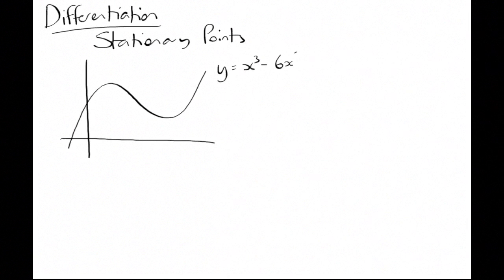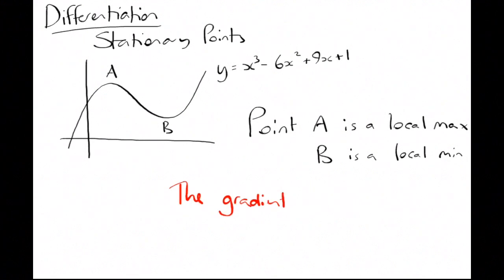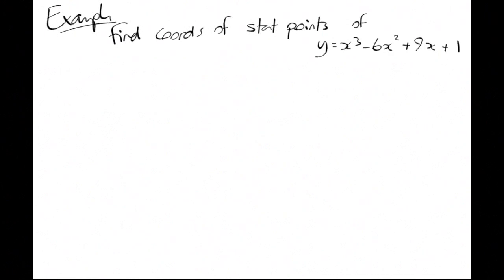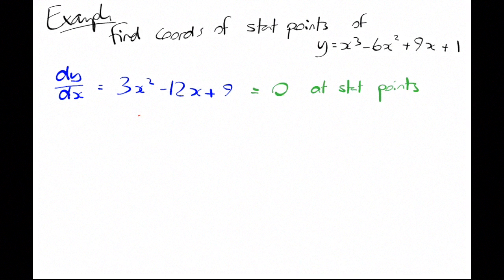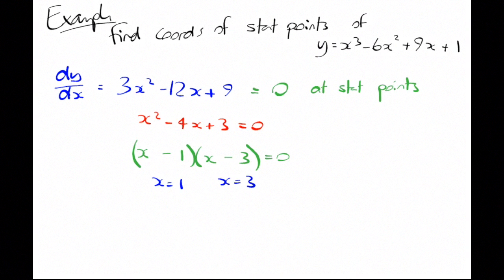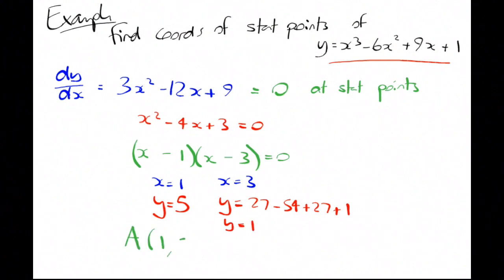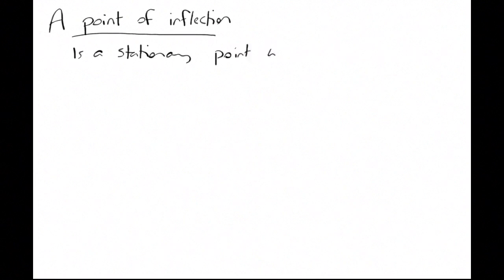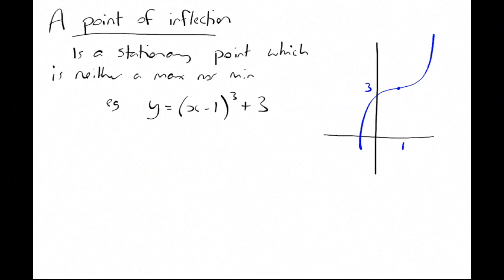MathTube | Differentiation (5) - Stationary Points | Tutorial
Another look at differentiation. This time focusing on stationary points. With some examples.